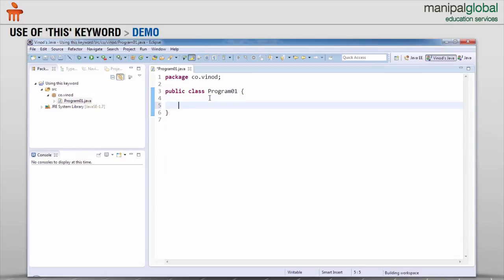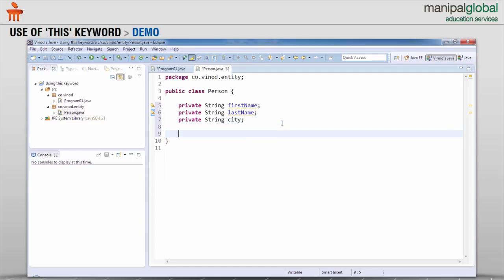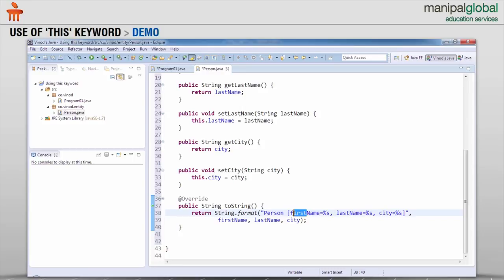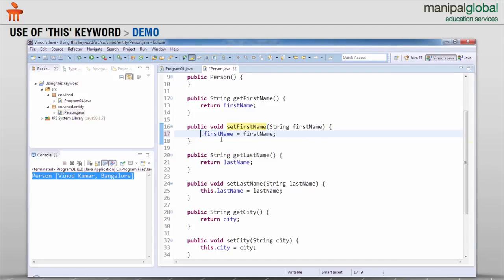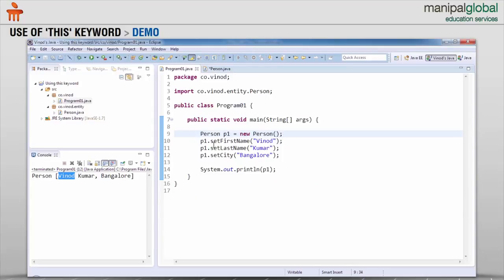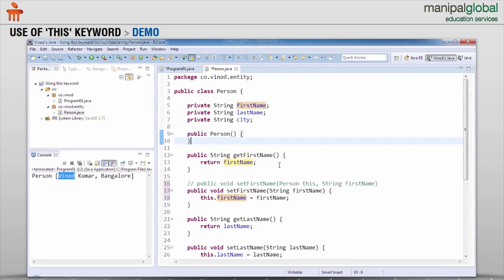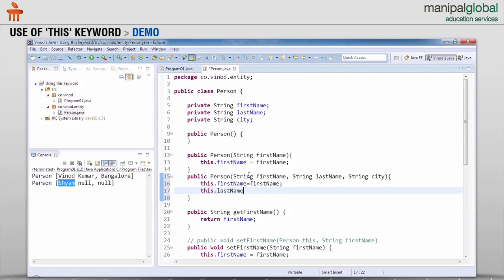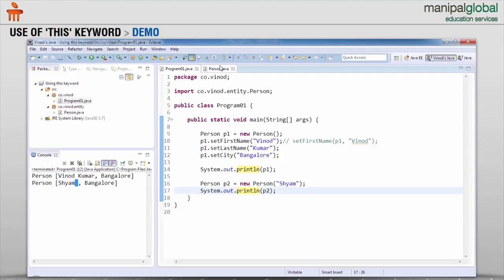JAVA Demonstrating the use of this keyword Demo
java tutorial for beginners (JAVA Demonstrating the use of this keyword   Demo ) - introduction to java course free